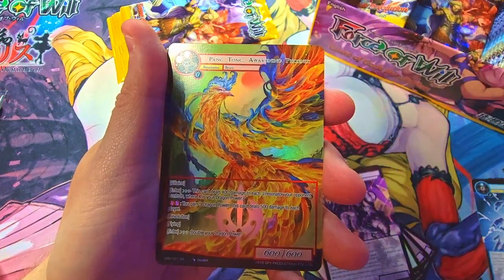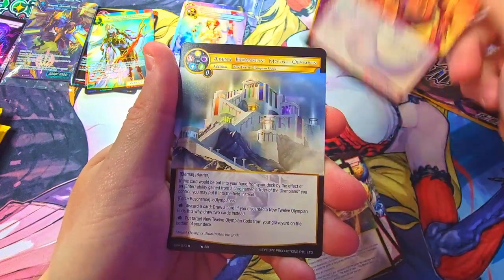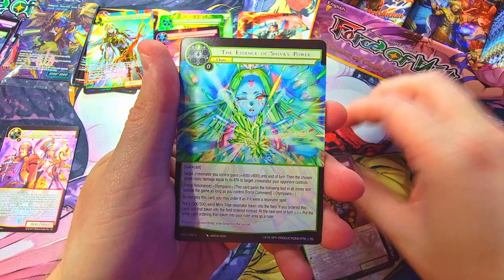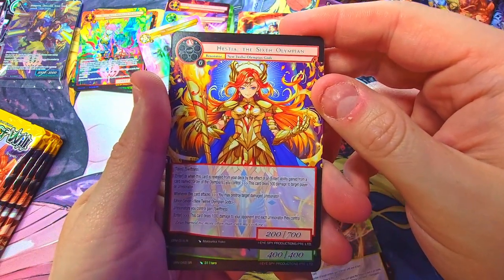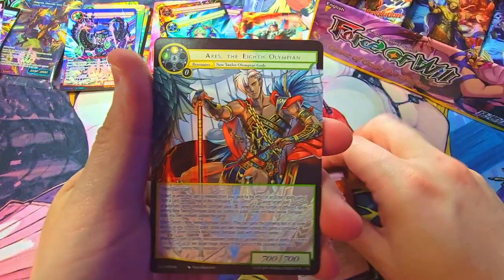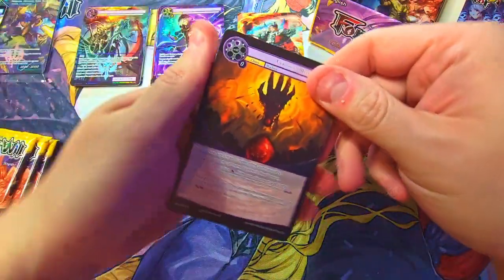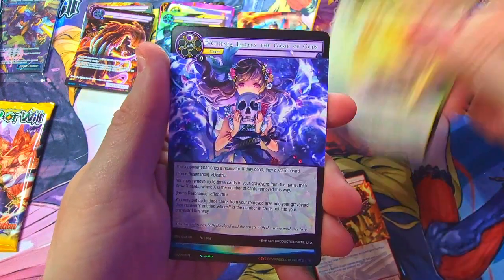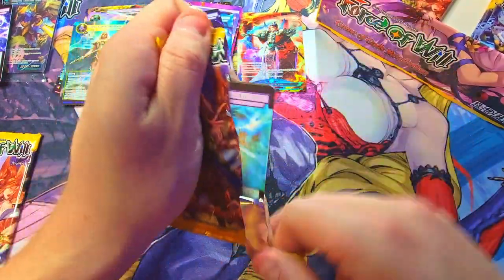I SKIPPED THIS BOX! (Now i Got It...) Game of Gods Revolution Booster Box Opening | FOW TCG